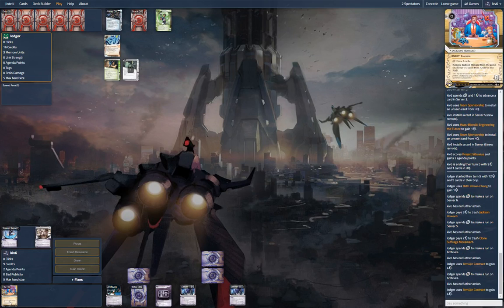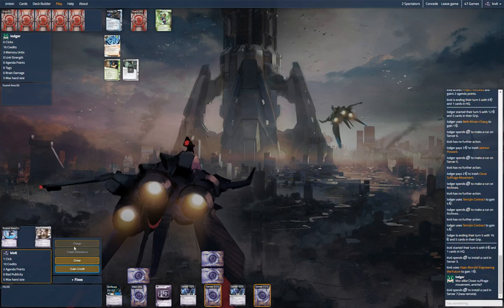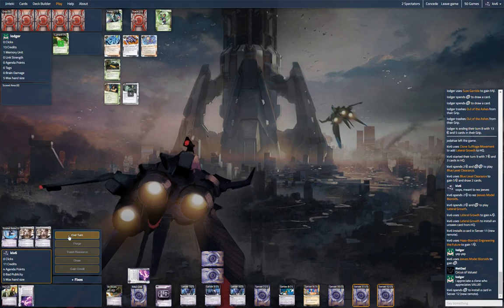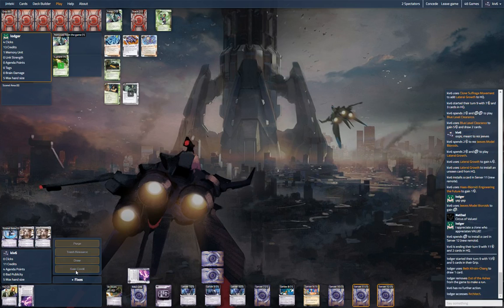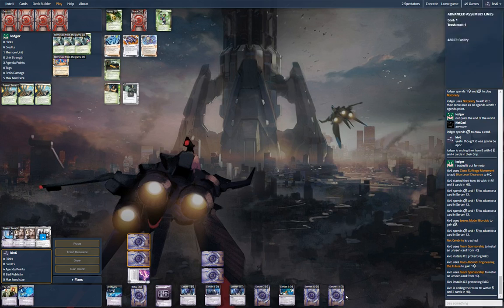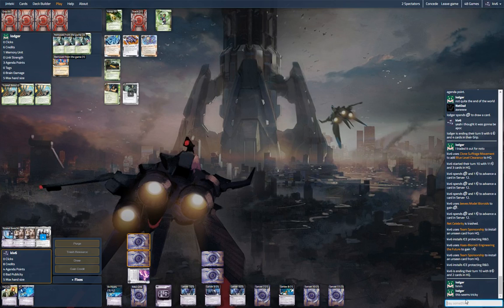kiv (HB Suffrage) vs lodger (Hayley Out of the Ashes)